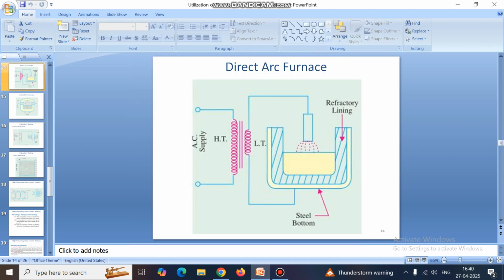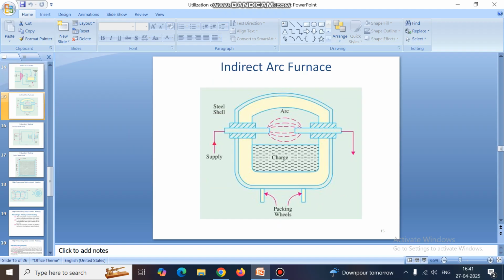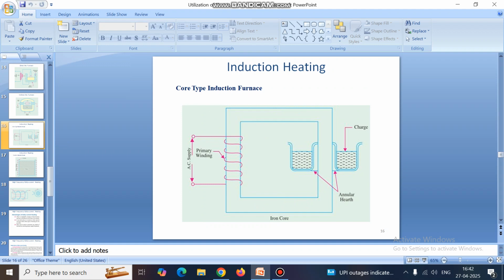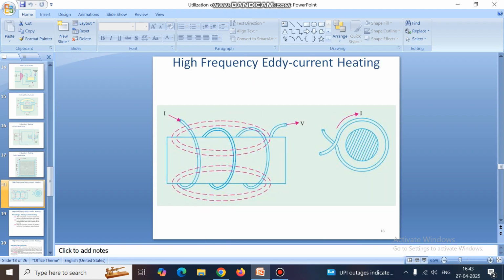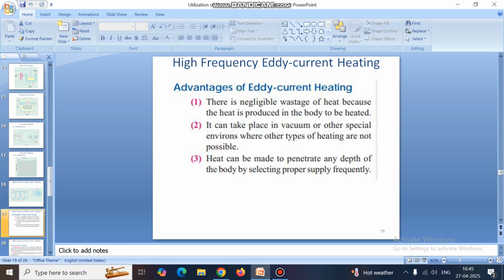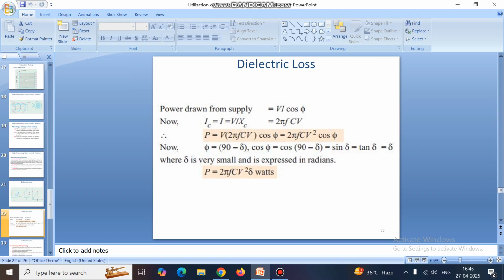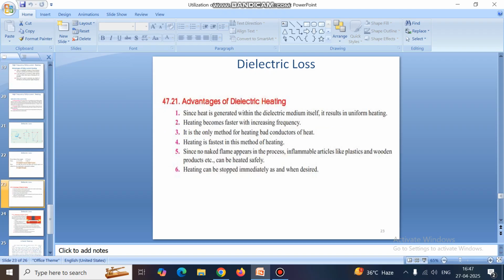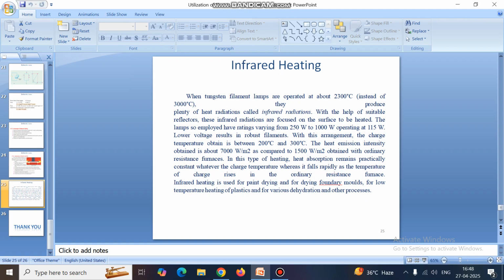Utilization of Electric Power / Dr. Sourav Debnath Assistant Professor EEE Department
Module 3: Electric Heating (2nd Part)
Sub-topic: Elaboration of different types of heating